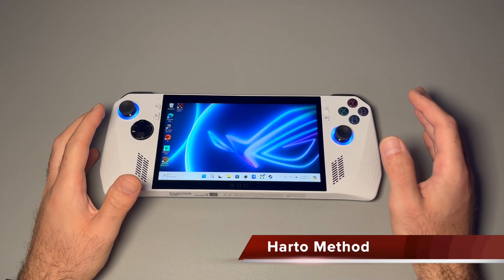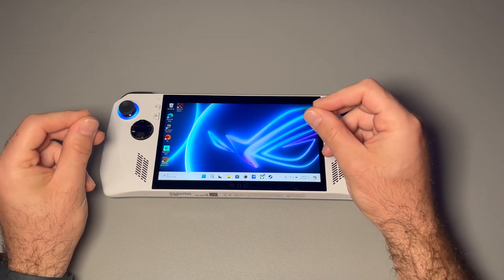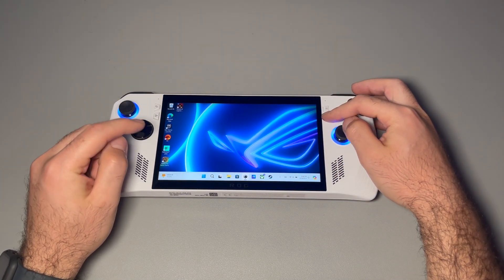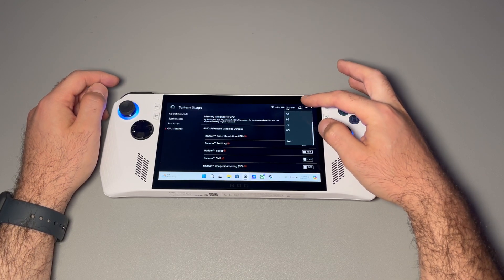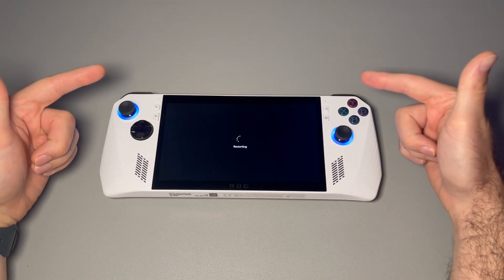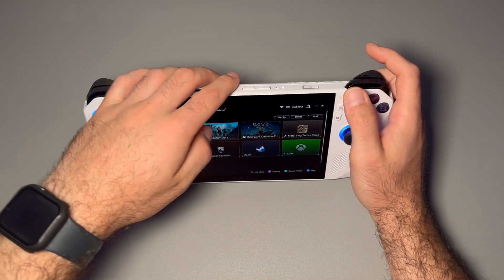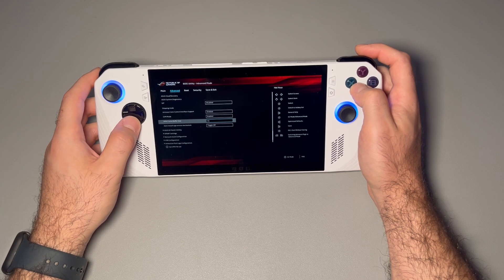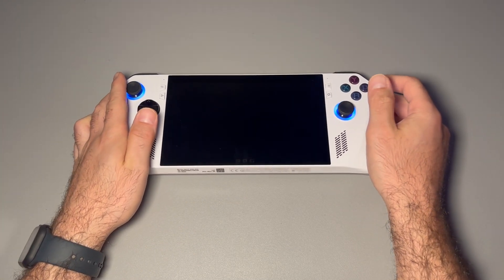Easily BOOST performance on your ROG Ally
Today we take a look at how to increase your Vram on your ROG Ally.